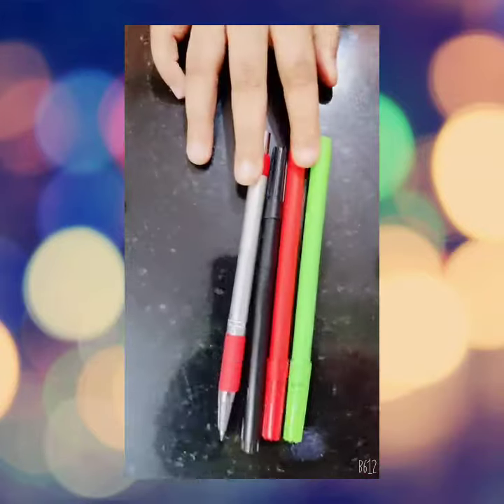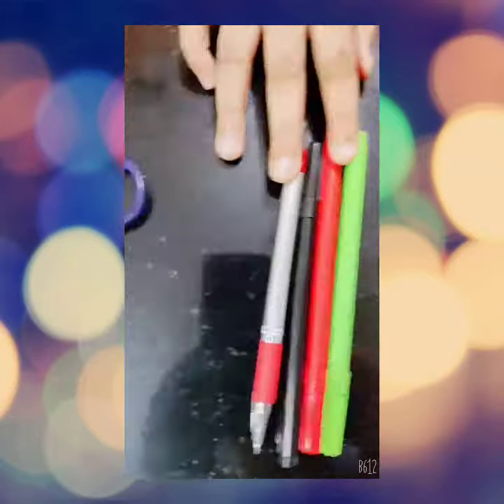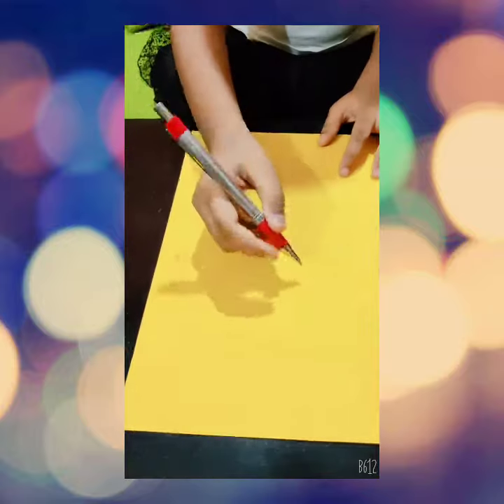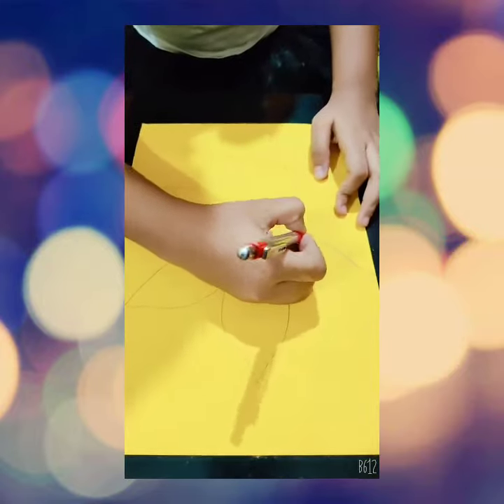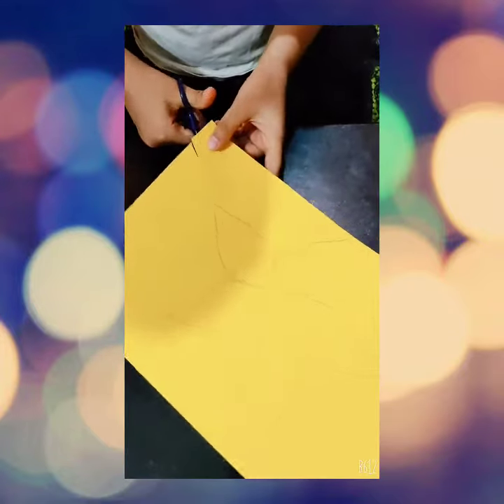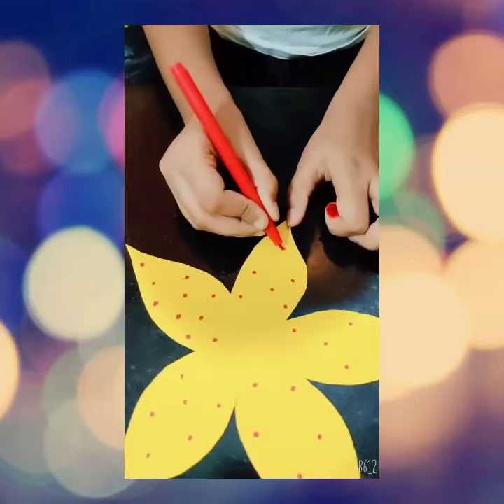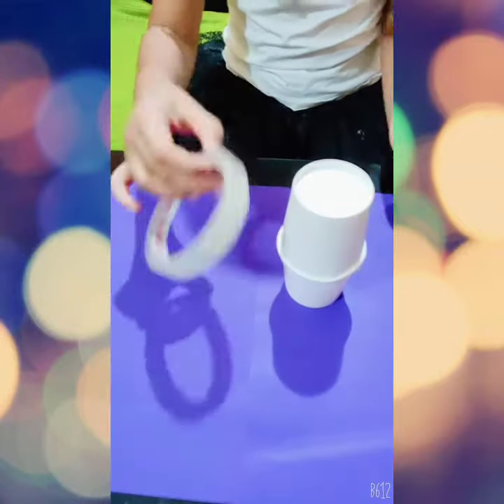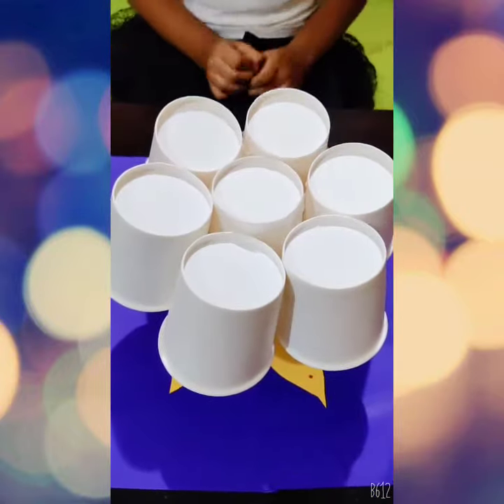Paper cup lamp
Easy kids activity